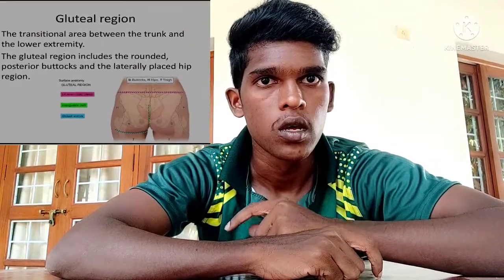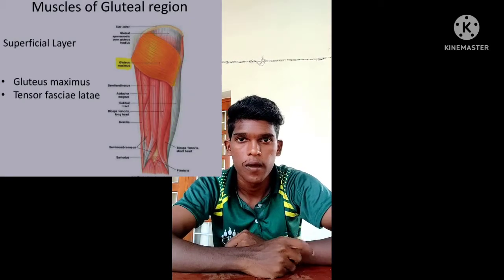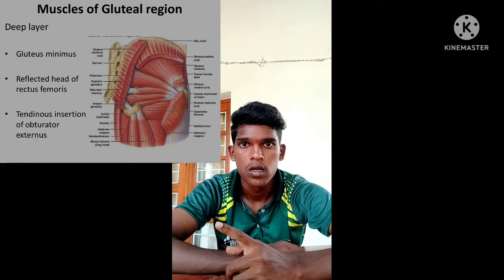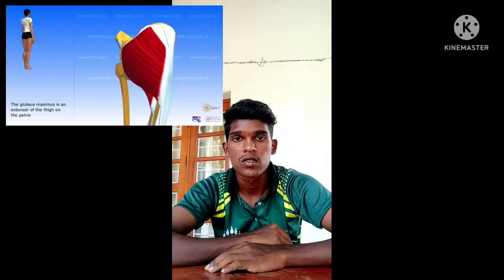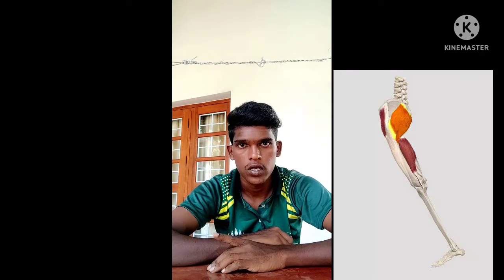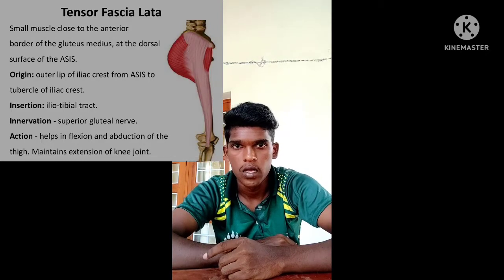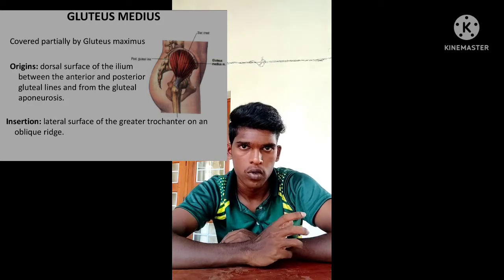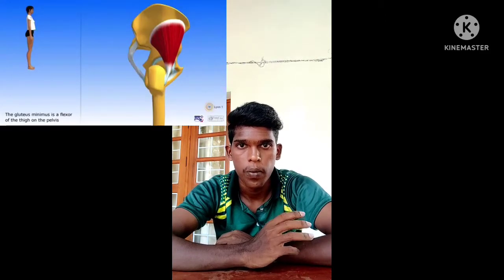Depth of Gluteal Region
Hello guys,
In this video you will see & gain a thorough knowledge on "Gluteal Region", that's our buttocks part in our lower body .
In the gluteal region, we will see about three main muscles those are:
1. GLUTEUS MAXIMUS
2. GLUTEUS MEDIUS
3. GLUTEUS MINIMUS
About these three muscles you will see their Origin, Insertion & Action.
I hope you all understood my way of conveying about gluteal region.